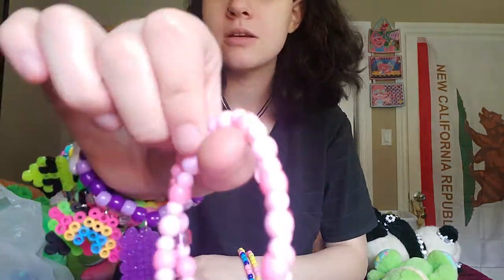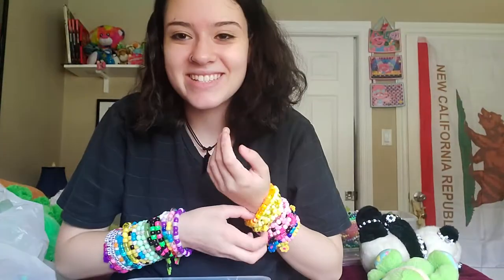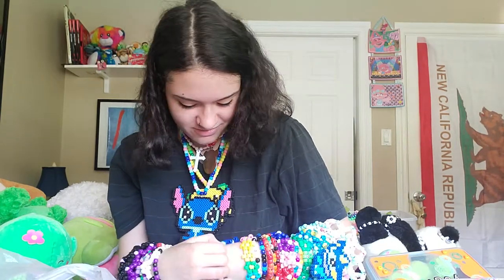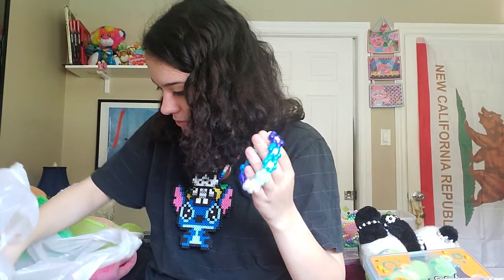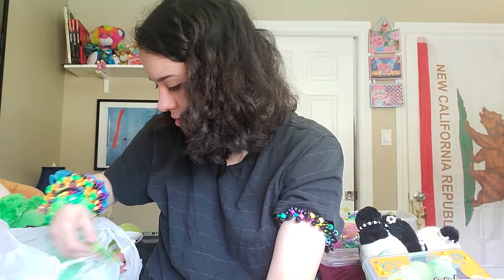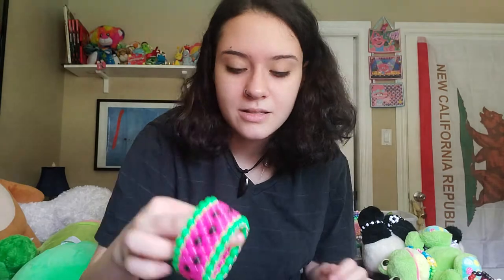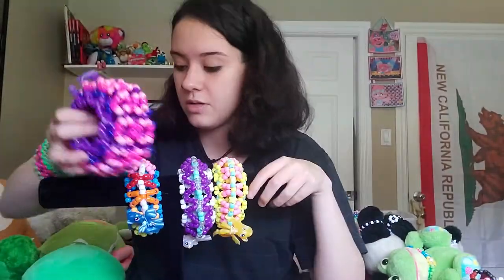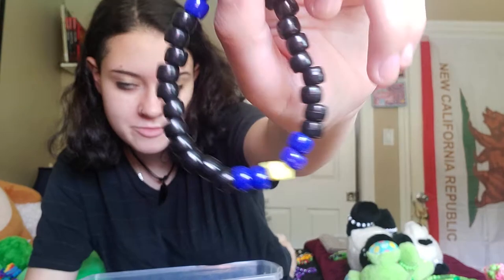my kandi collection 5/4/21